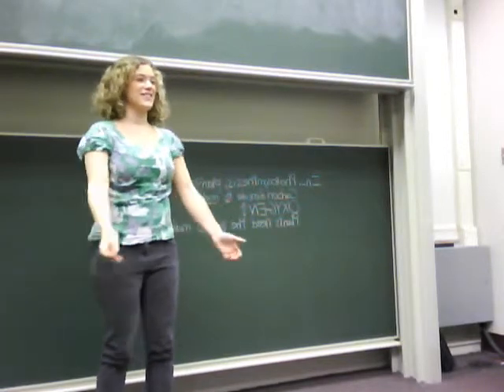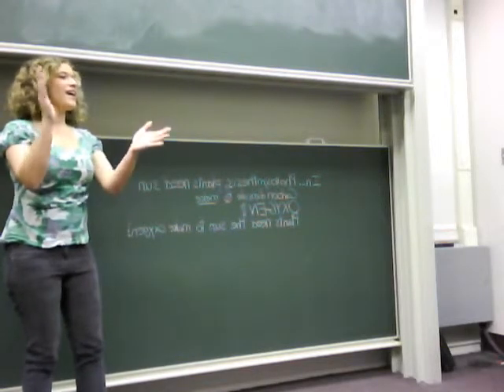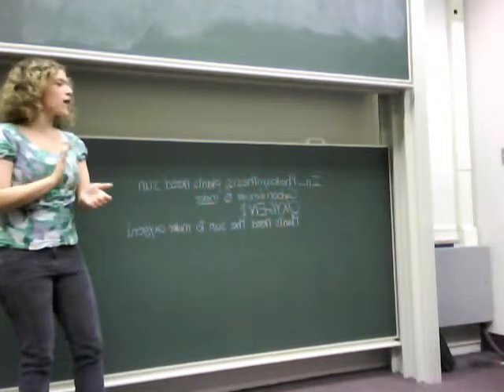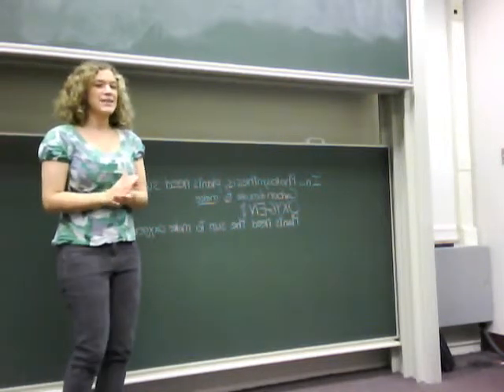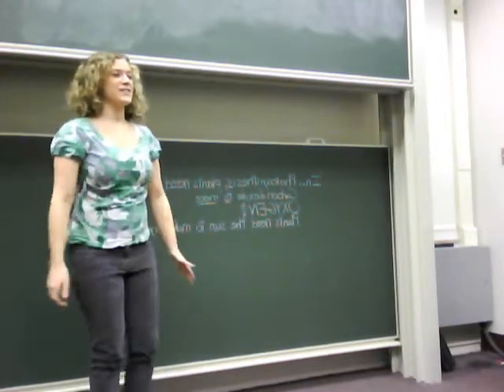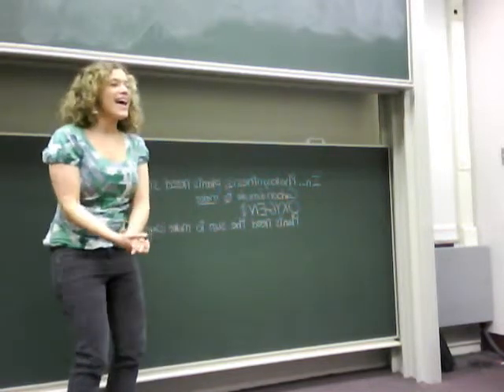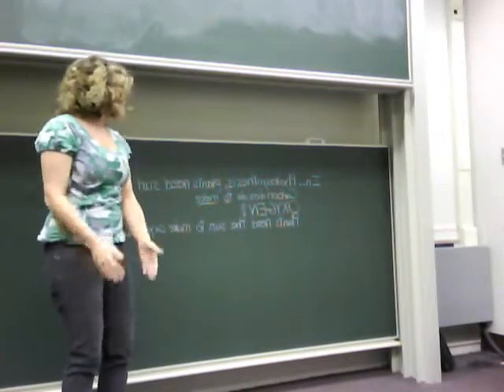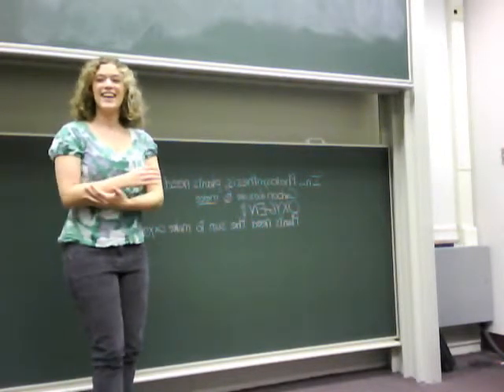Lynn, Heather, Independent/dependent variables, 03-02-2011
Heather Lynn, teaching independent and dependent variables and photosynthesis cheer. Summerbridge